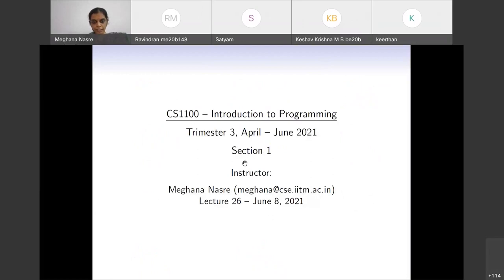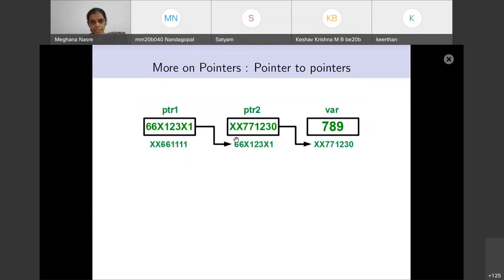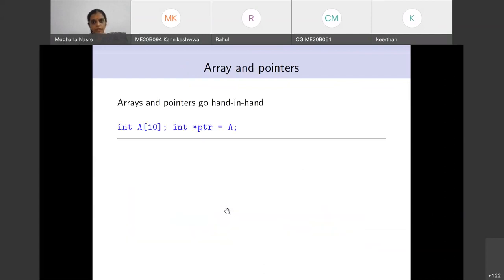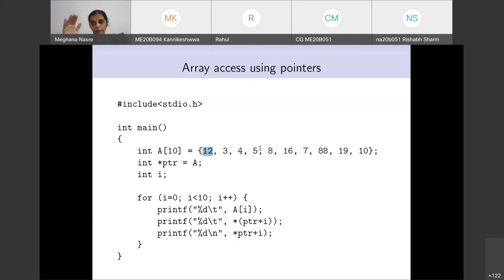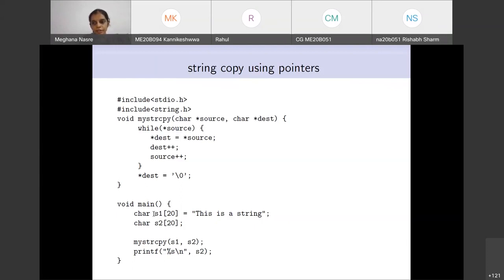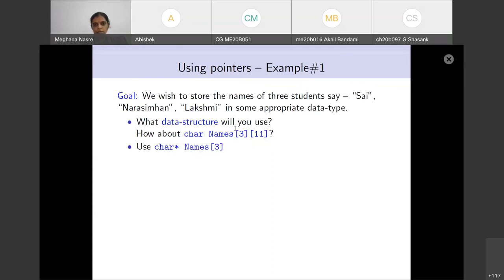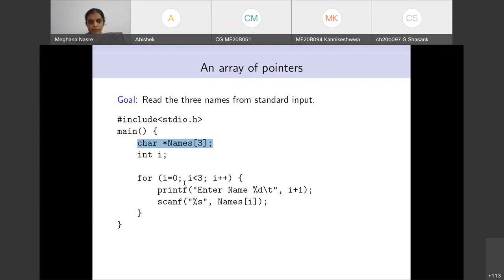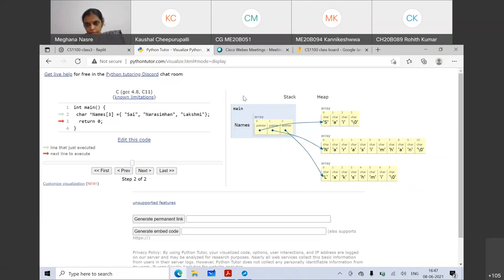CS1100 | Lec 27 | Introduction to Programming | More On Pointers And Arrays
Title: Exploring Pointers and Arrays: Unlocking Advanced C Programming Concepts

Description:
In this video, we dive deeper into the fascinating world of pointers and arrays in C programming. Whether you're a beginner looking to strengthen your foundation or an experienced programmer seeking a comprehensive understanding, this tutorial is for you! We'll demystify the relationship between pointers and arrays, explore advanced techniques for manipulating them, and provide practical examples to enhance your coding skills. Join us on this educational journey and take your programming prowess to the next level!

IIT MADRAS,India